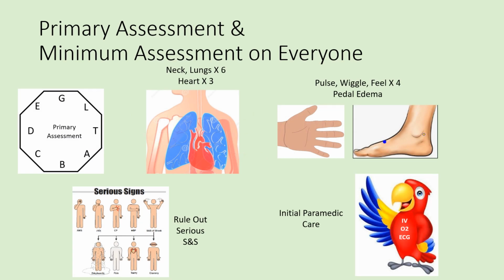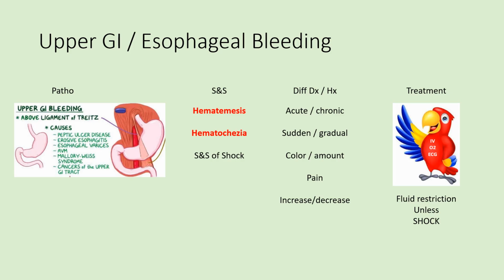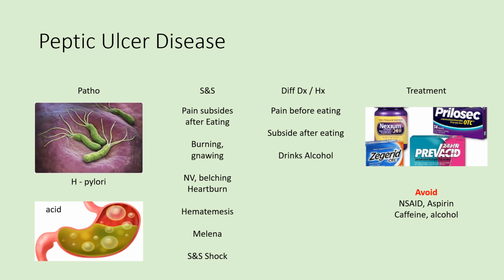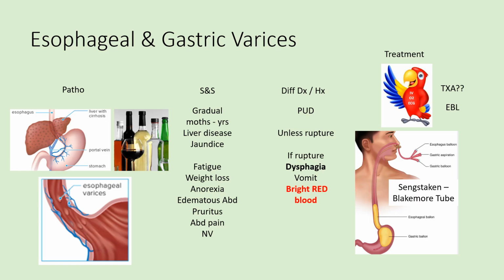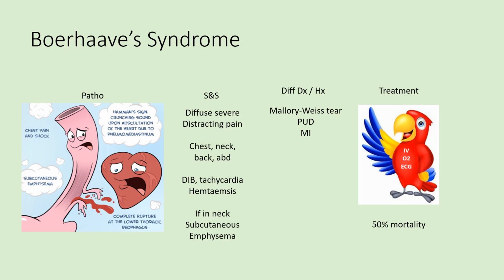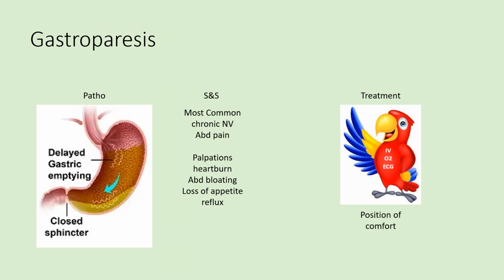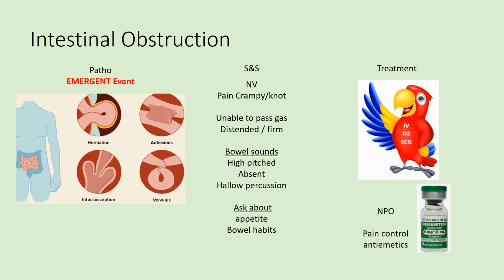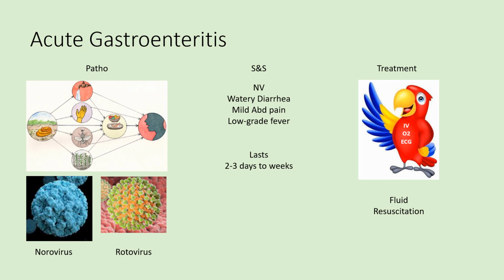ABM Abdominal Disorders p2